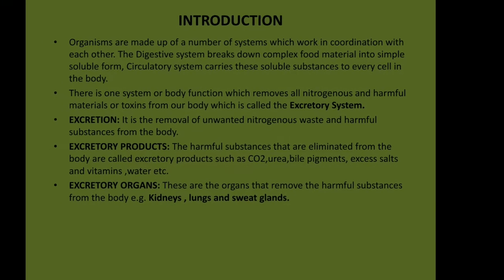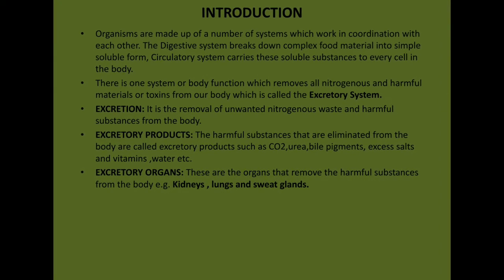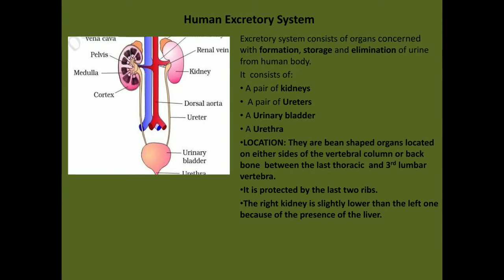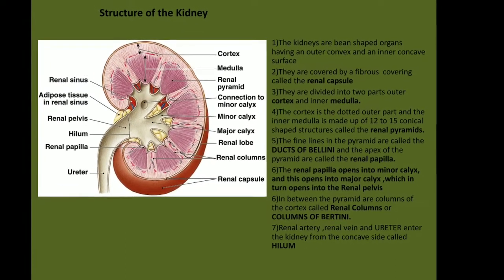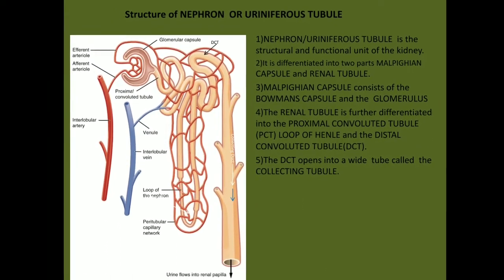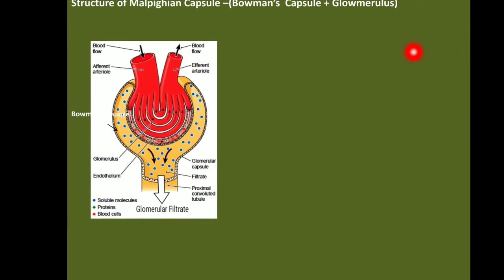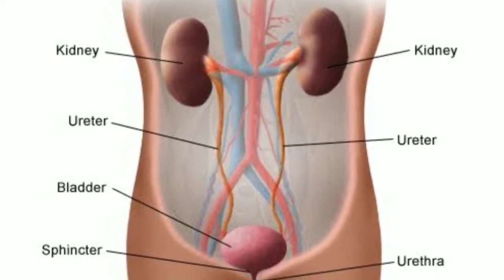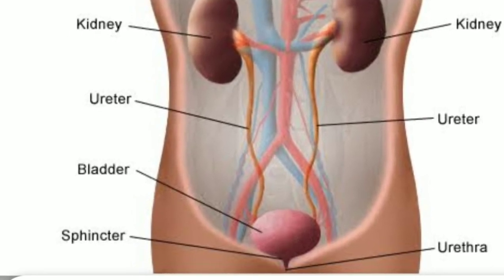The Excretory System